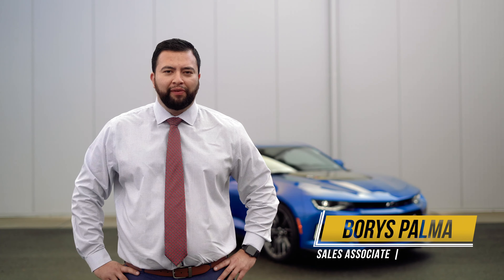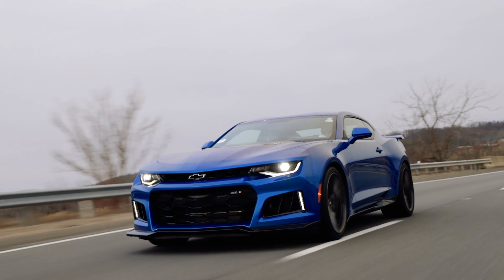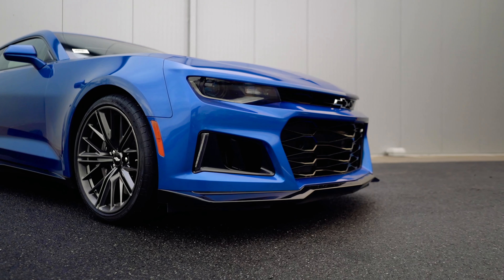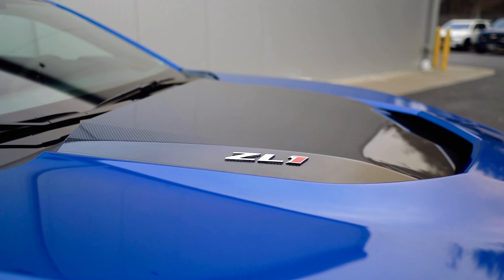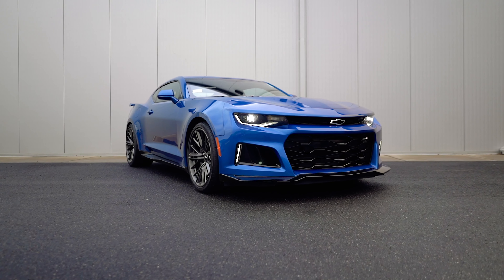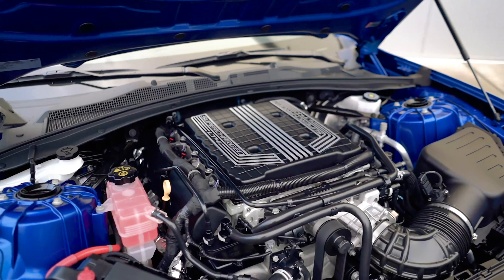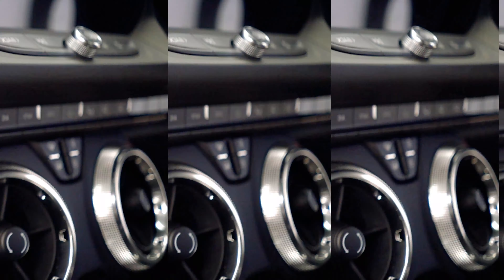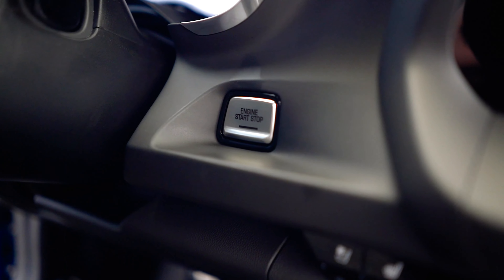The Chevrolet Camaro ZL1 in all its GLORY!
This edition of our PICK OF THE WEEK is this stunning 2019 Camaro ZL1. Packed with an INSANE ensemble of performance features -- including the super-charged engine borrowed from the Z06 Vette -- this Camaro is OUT OF THIS WORLD!

To learn more about this specific ZL1 on our